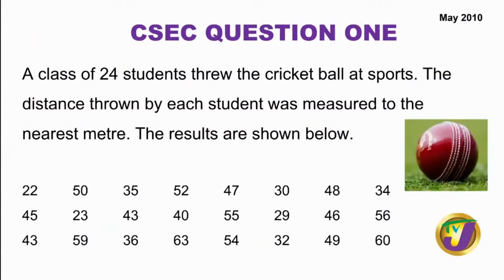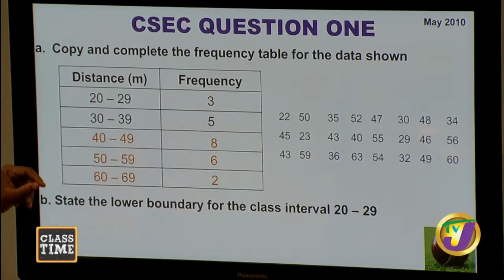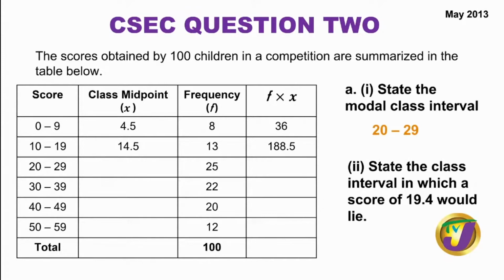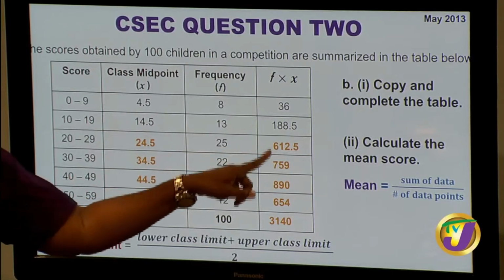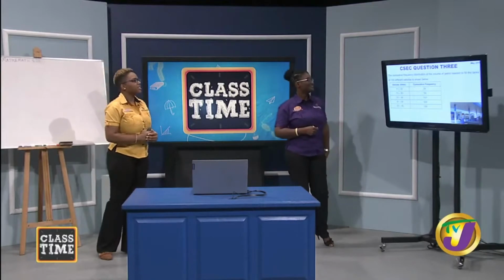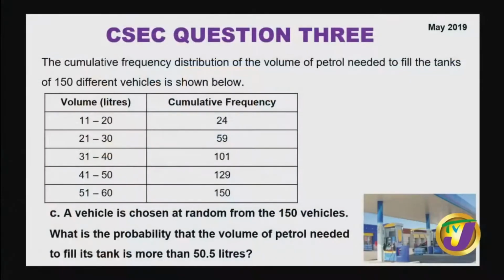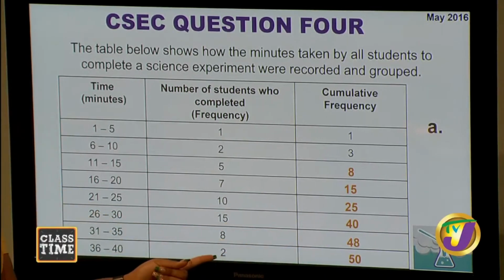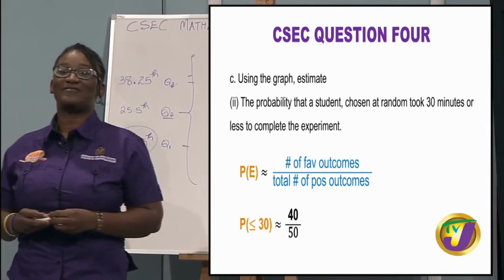CSEC Mathematics - Statistical & Probability Concepts